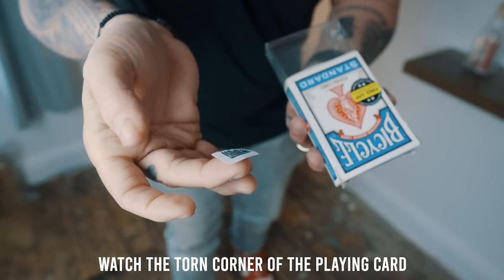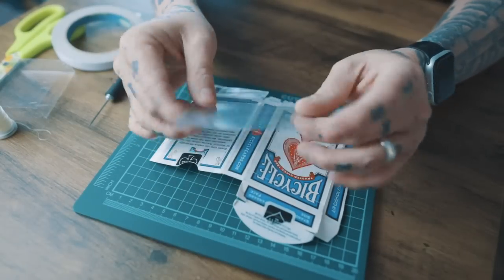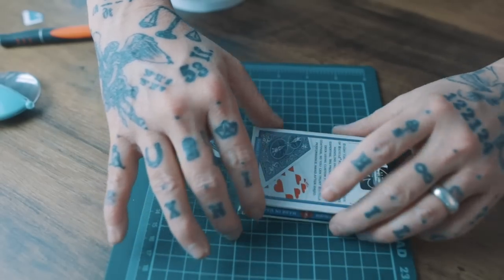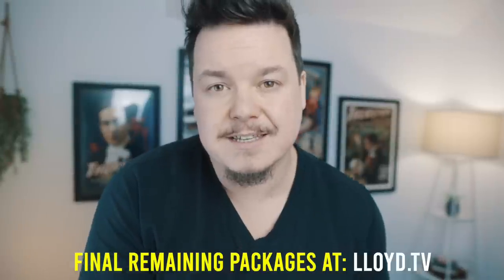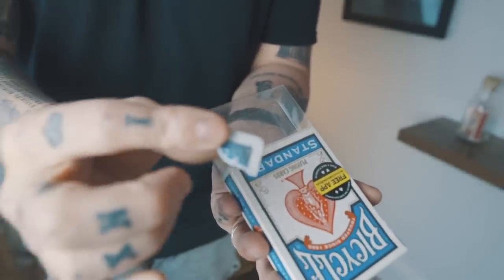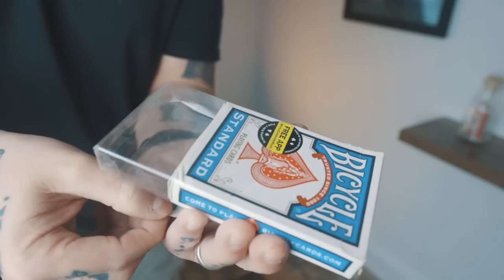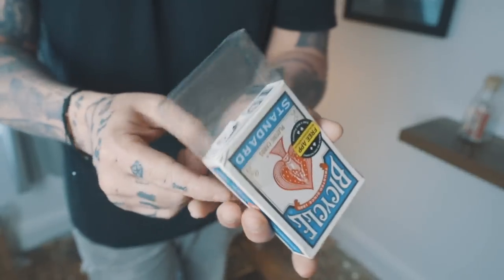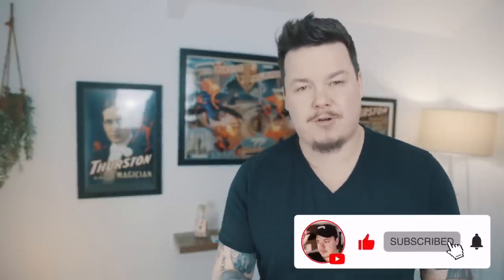ULTRA Slow Motion Card Thru Cellophane! TUTORIAL